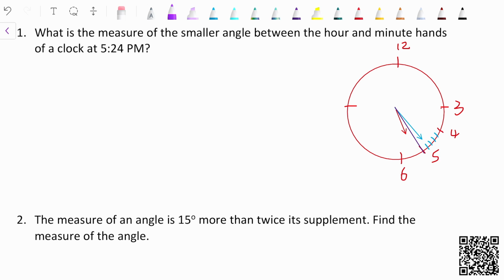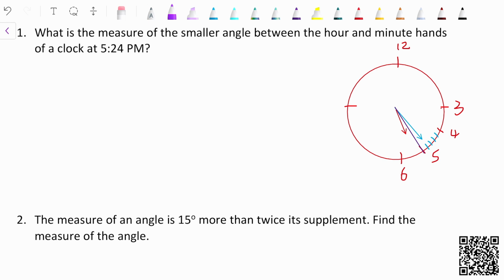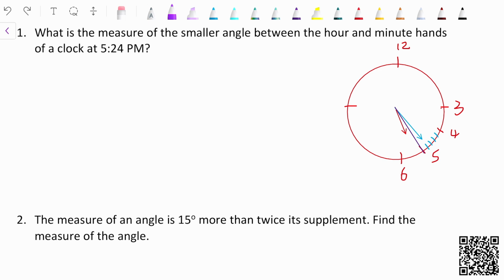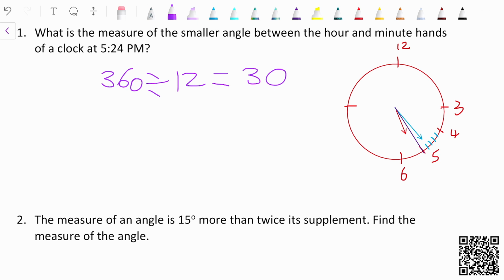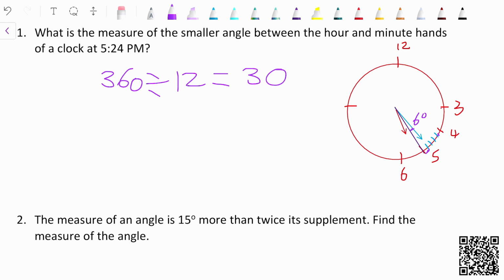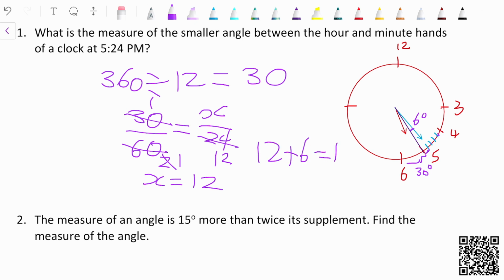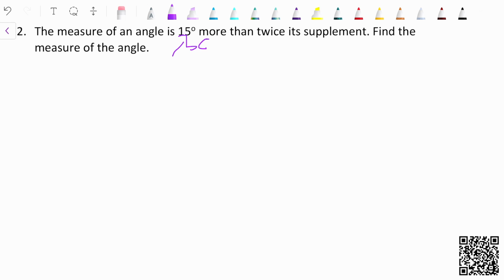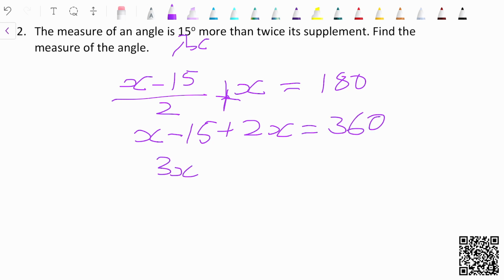Pre Algebra 192